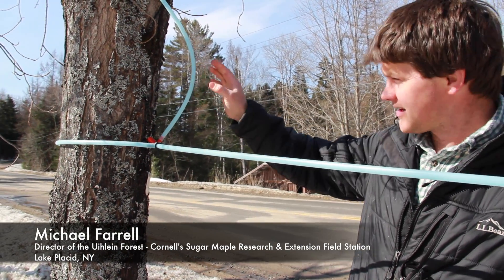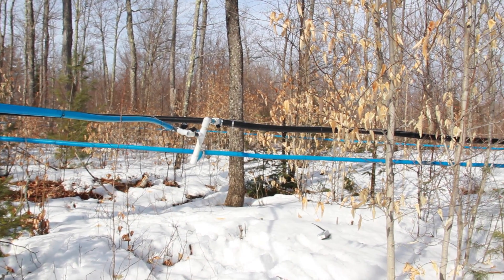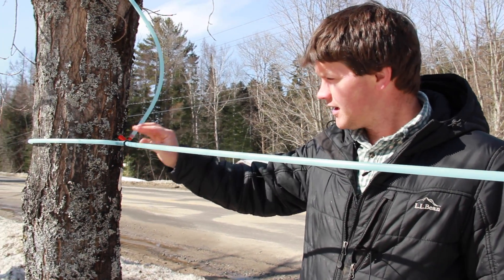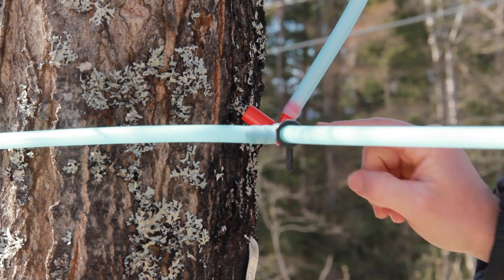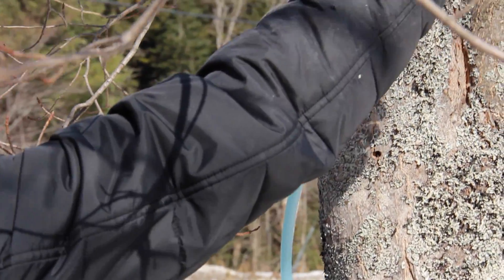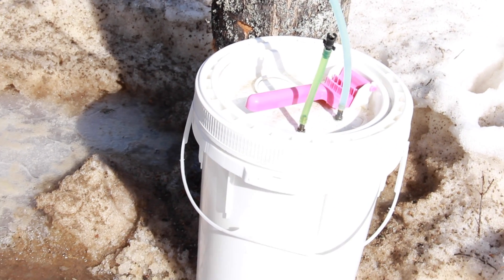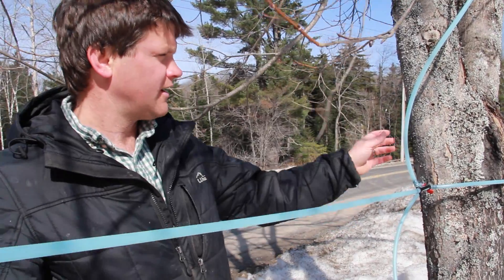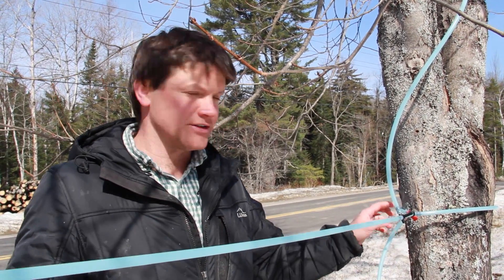Tube Collection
Sap is collected with tubes in large scale operations. A simple set-up uses gravity to bring the sap down the tubes, as demonstrated in this video. Cornell University's Director of the Uihlein Forest, Mike Farrell, explains the process of sap collection via tubing.